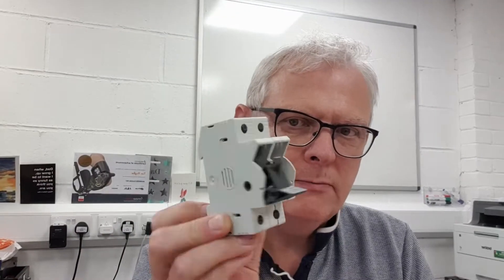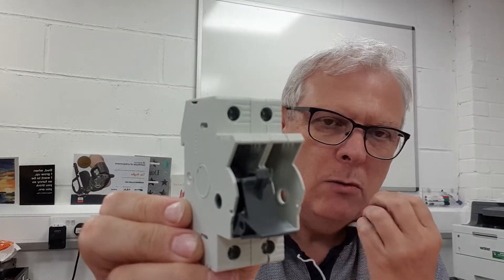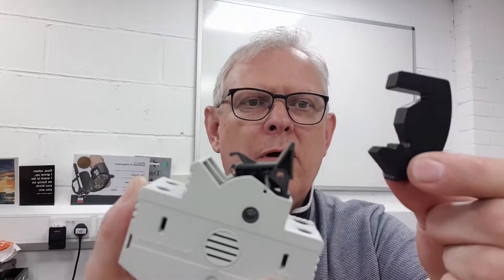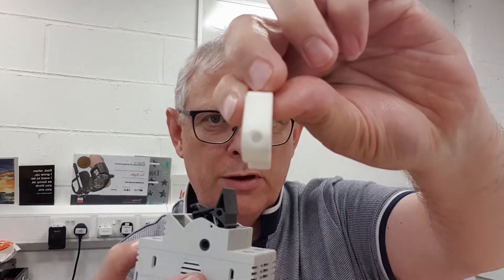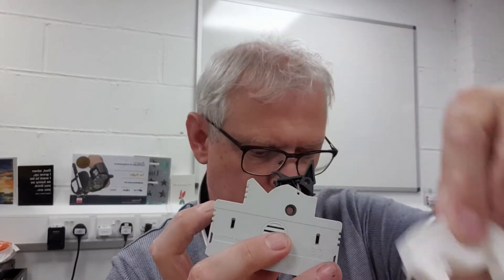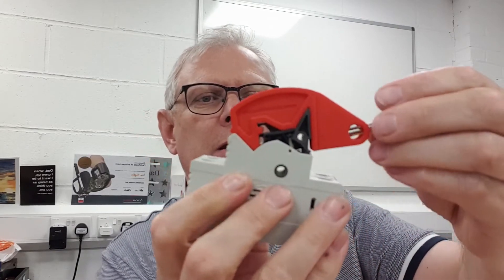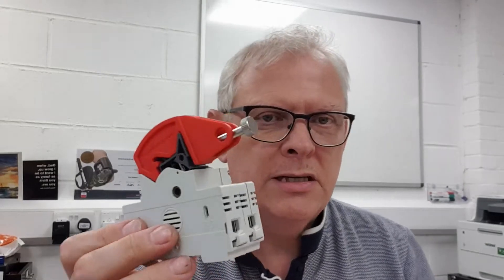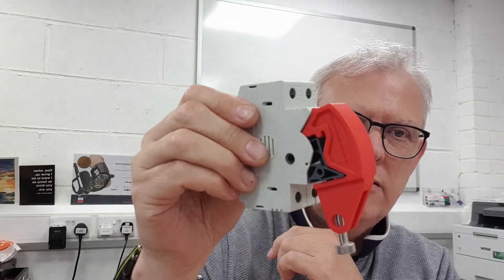Allen Bradley Fuse Holder Lockout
How to lockout an Allen Bradley Fuse Holder.

Safety isolation guidelines, including the Control of Hazardous Energy demand that isolating equipment such as switches, circuit breakers and fuse holders can be locked out to prevent unexpected startup of energy sources.

The new lockout device from Total Lockout allows Allen Bradley 1492 fuse holders can be locked out in this way, as part of a lockout tagout procedure.